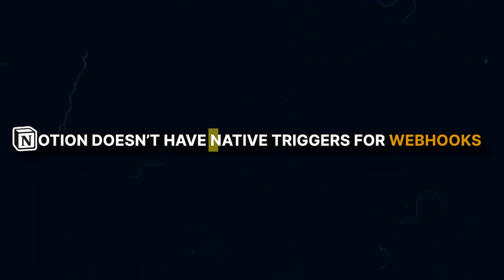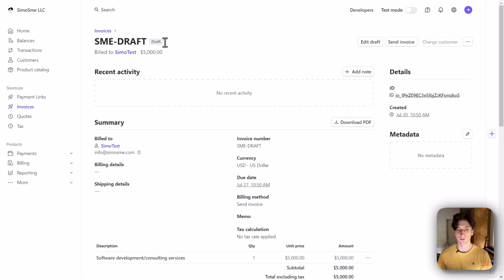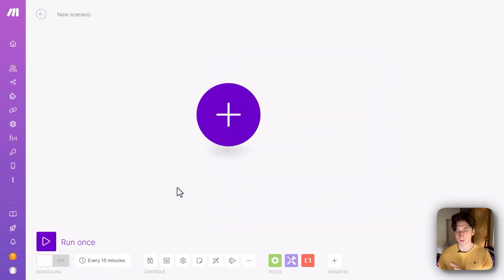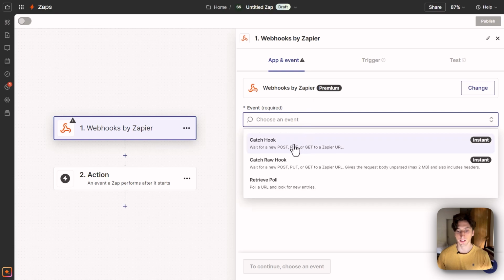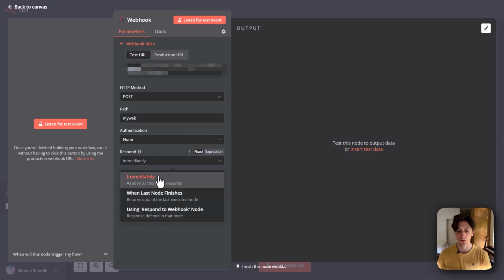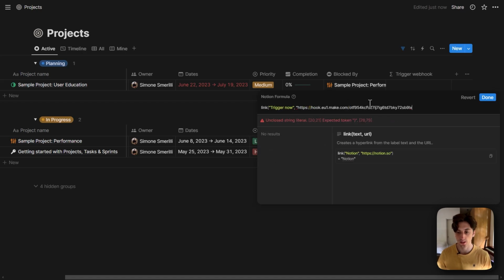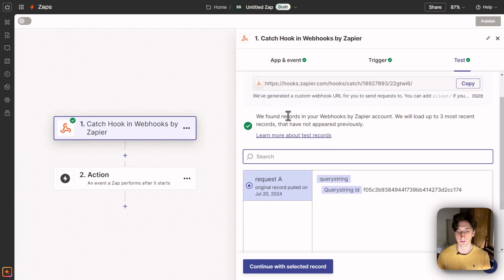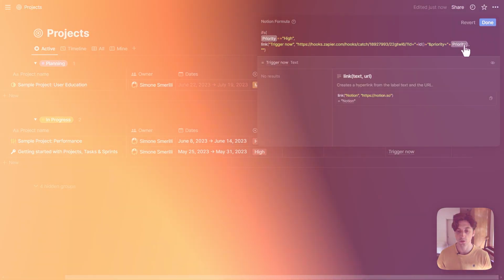How to trigger webhooks from Notion databases - Make, Zapier, n8n, Pipedream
TIMESTAMPS
0:00 Intro & demonstration
2:48 Polling vs. webhook triggers
5:09 How to create a webhook
8:50 Add webhook to Notion
10:55 Testing
12:15 Conditions in Notion formula
13:54 Conclusion